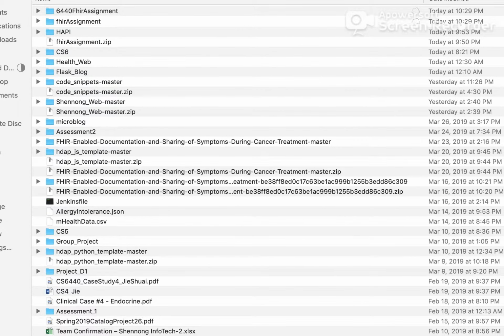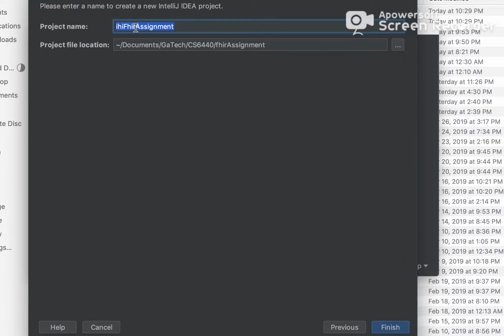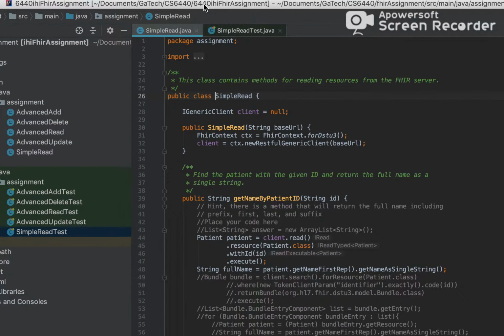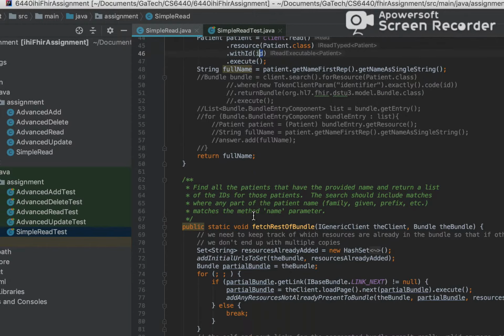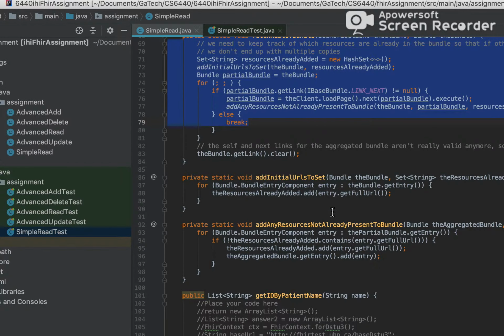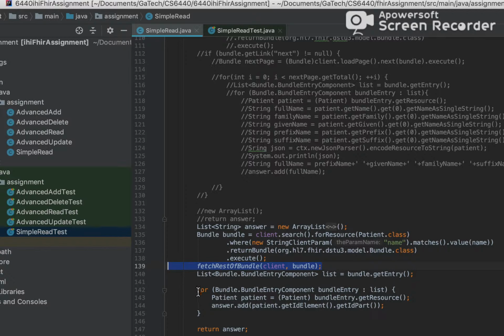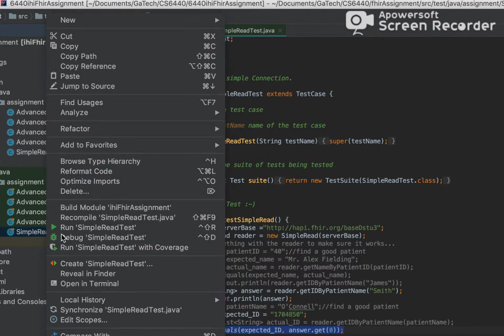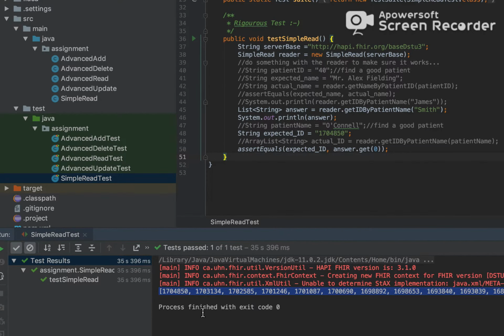CS6440 IHI Simple Read